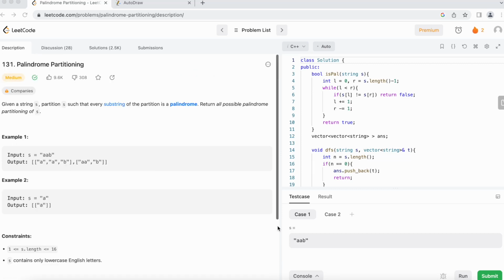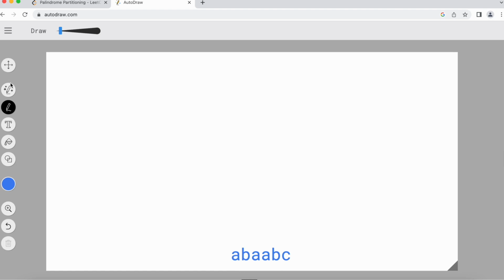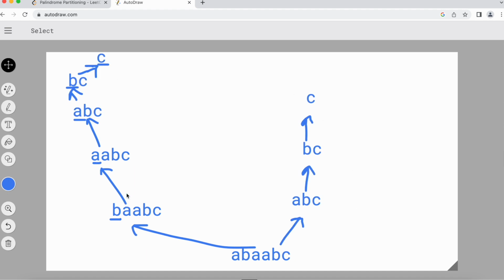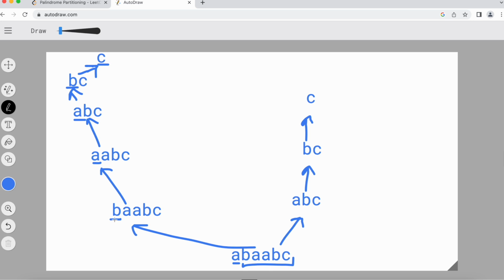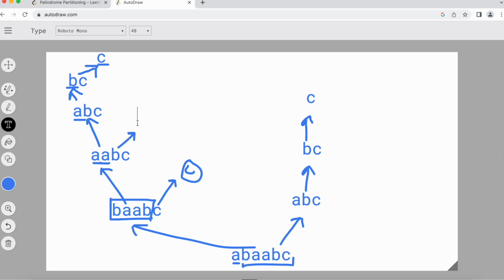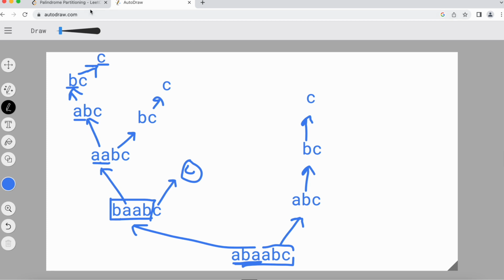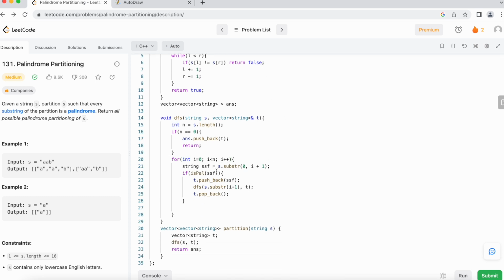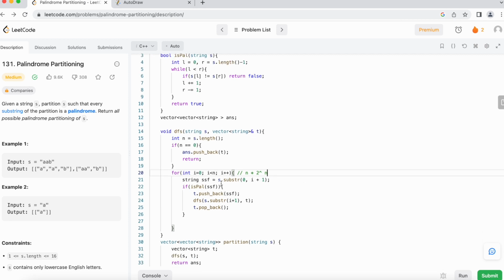Palindrome Partitioning leetcode| Backtracking Algorithm in C++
Leetcode 131. Palindrome Partitioning.